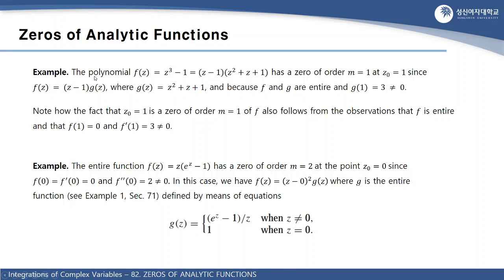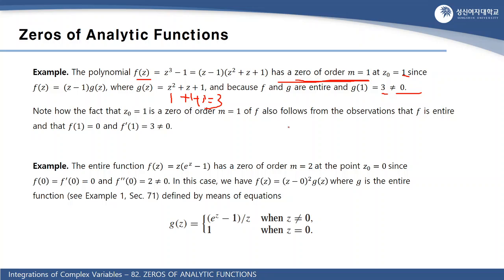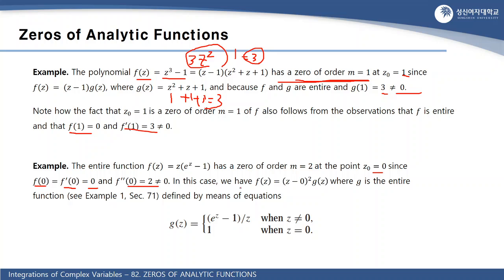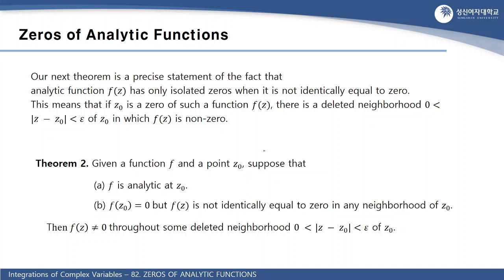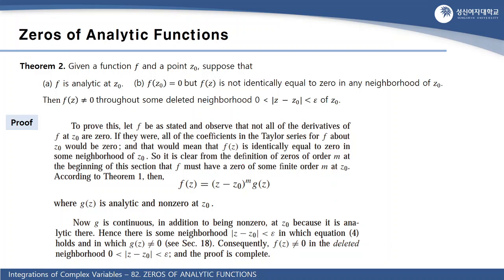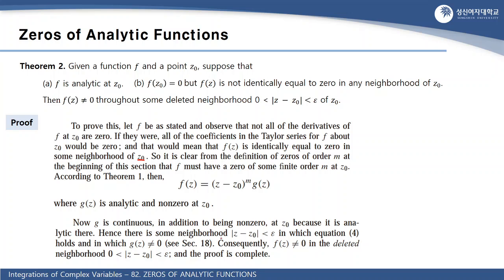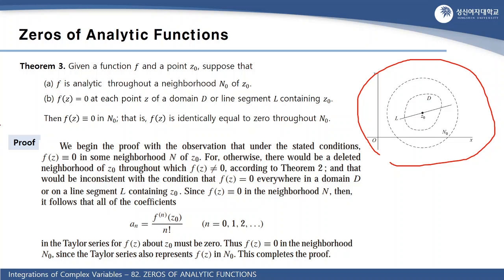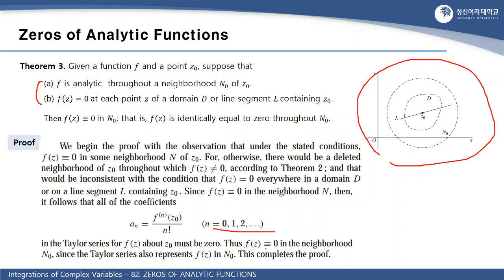ICV 20 2 12w 1 3